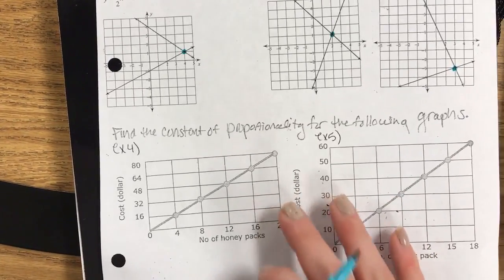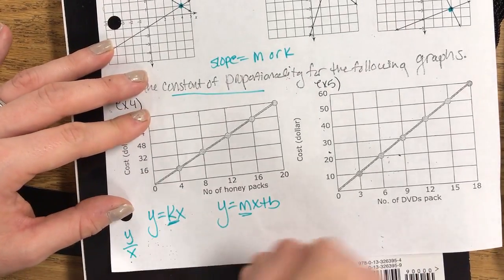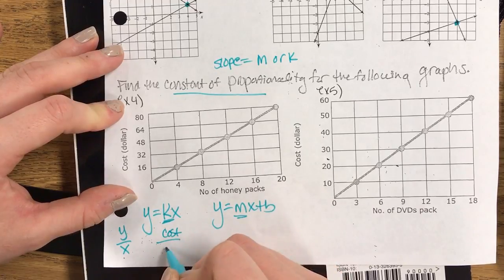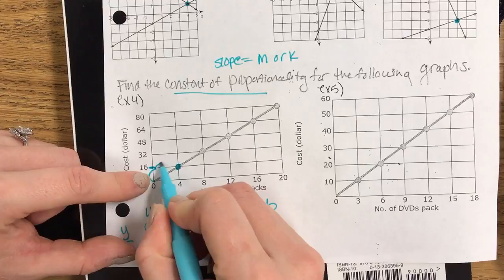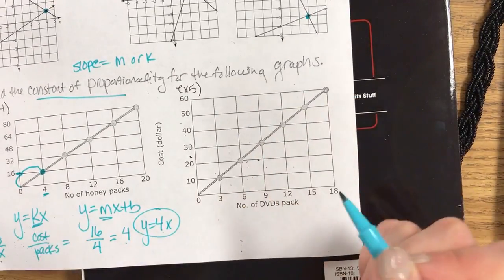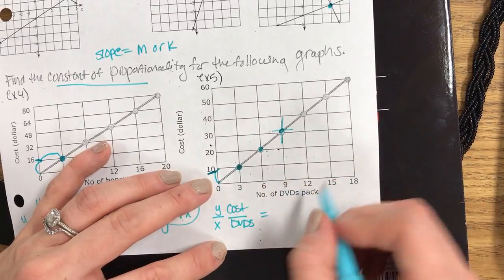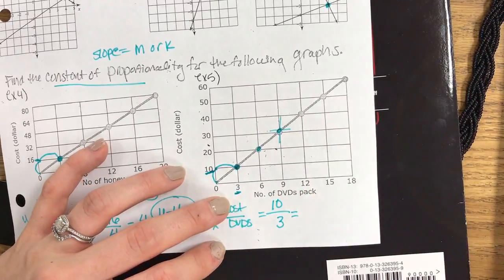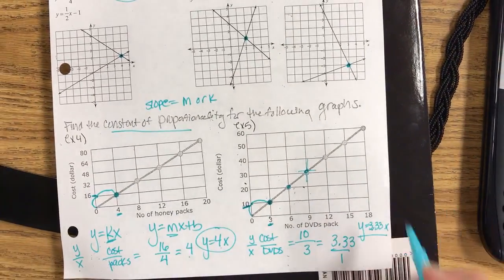5-5 Intersection of Graphed Lines& Proportional review